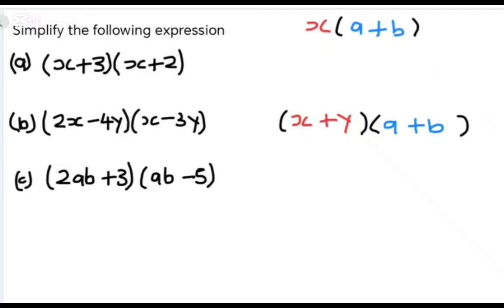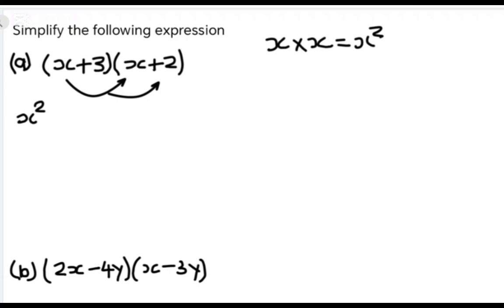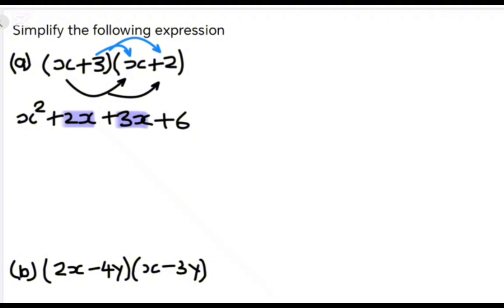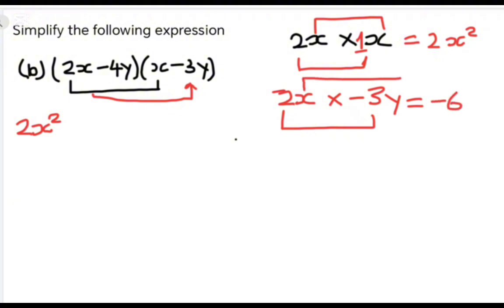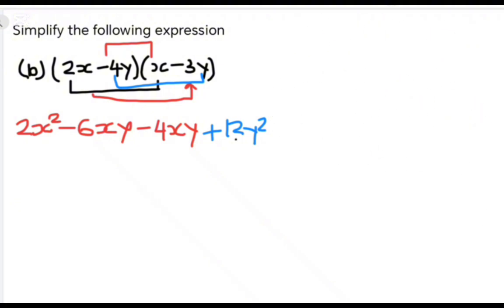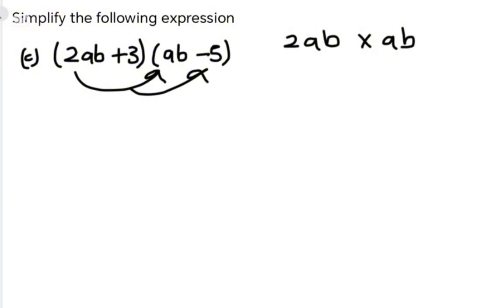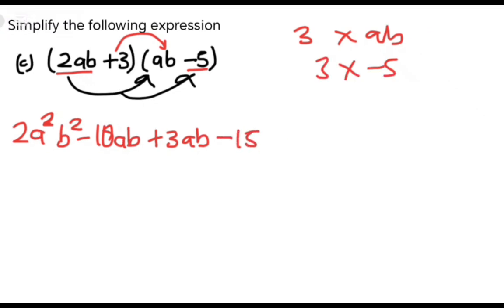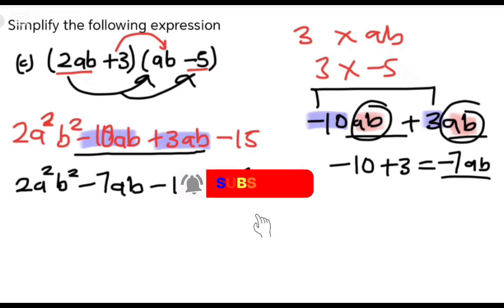Algebra Grade 10 | Simplifying Binomials for Beginners (Super Easy Method)